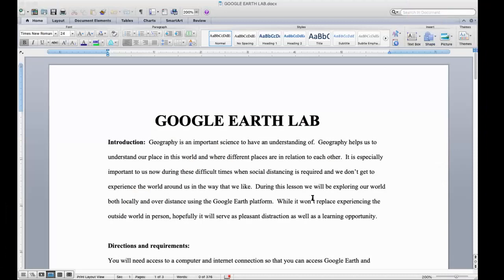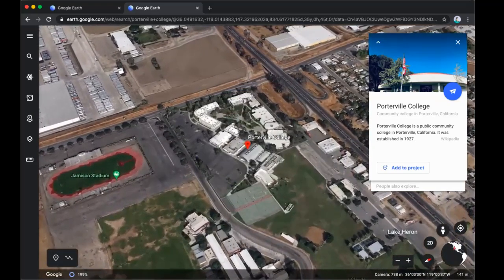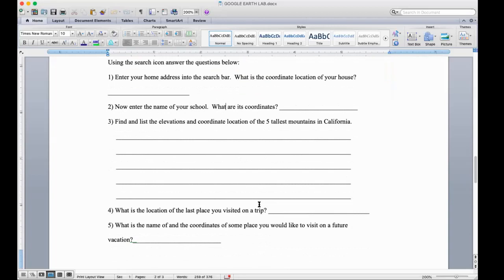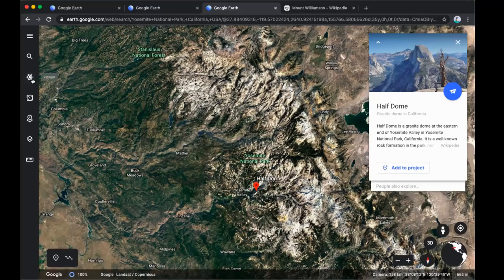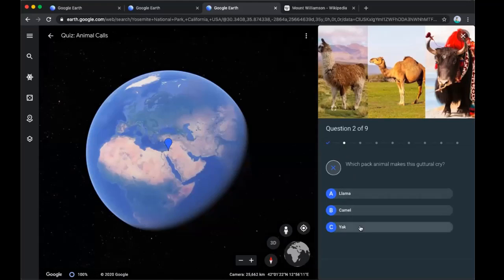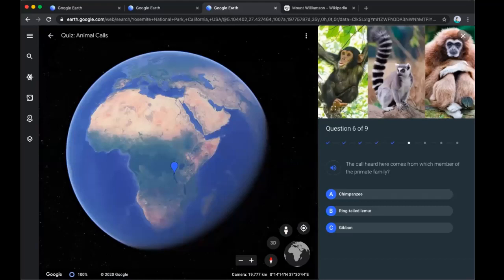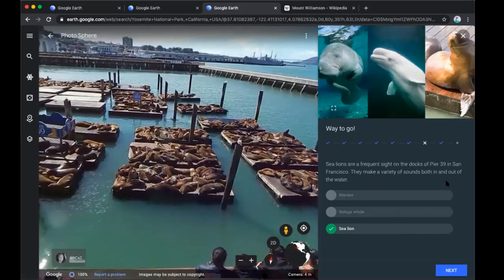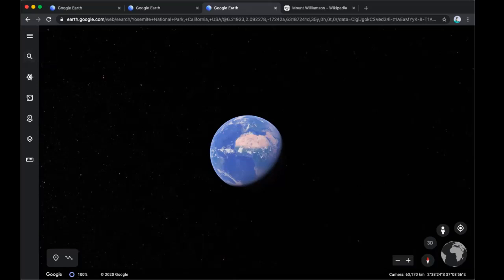Latitude and Longitude Lesson Using Google Earth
Venture around the world without leaving home using Google Earth! Learn more about latitude and longitude as it relates to various locations around the world.